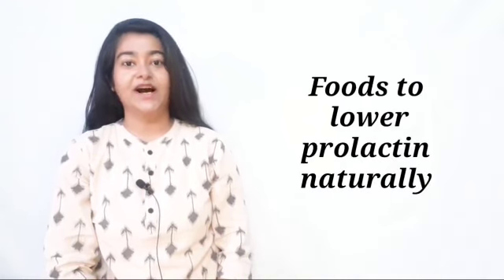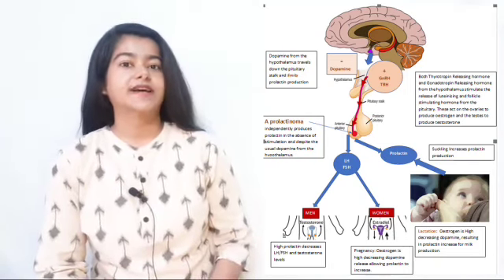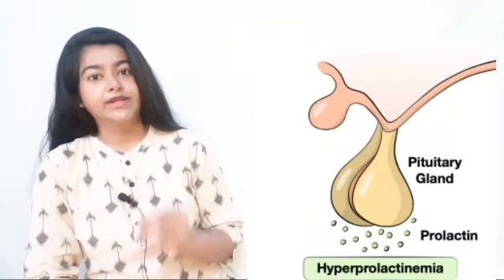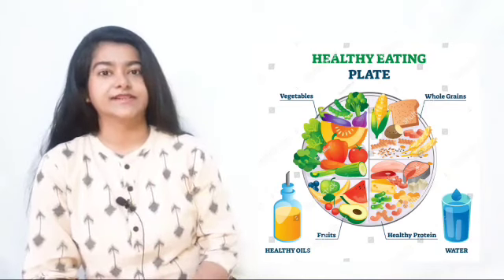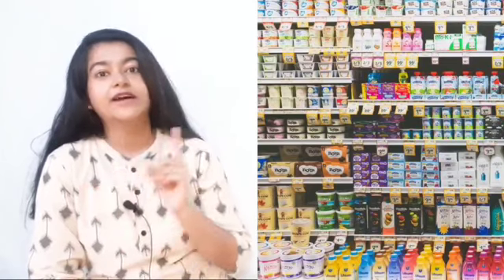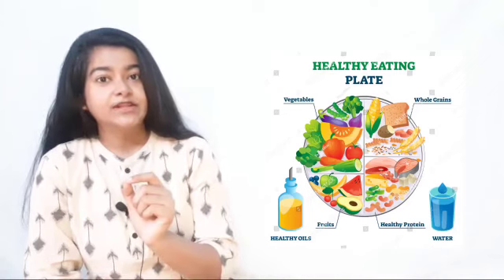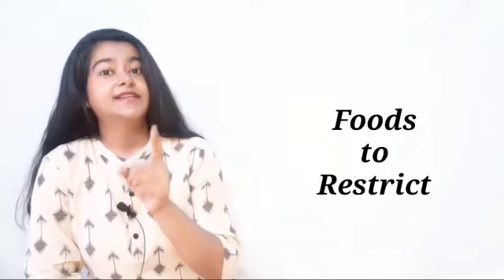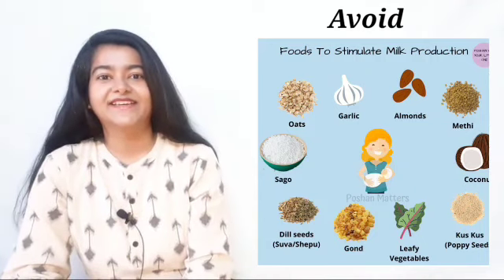Ways to Reduce Prolactin | Part 3 | English version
Hello friends.. the English version of HOW TO REDUCE PROLACTIN PART 3
is a requested video...this is my 1st attempt to translate paticular video from hindi to English.  I would appreciate all feedback positive or negative...

Watch All parts Lower Prolactin Levels

Check out Exclusive customized gifts for friends & Loved ones.

Hello I am a Certified Nutritionist.

5+ years' Experience
with over 3000+ clients consulted in India and Globally.
-Founder @Health Fit Nutrition
-Nutritionist with National and International Athletes